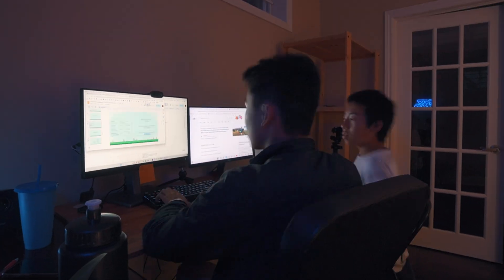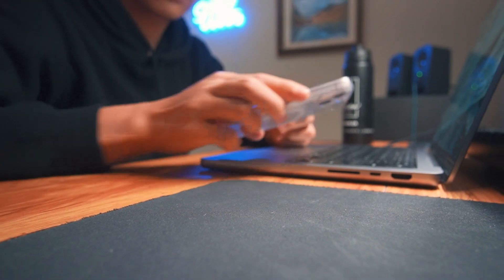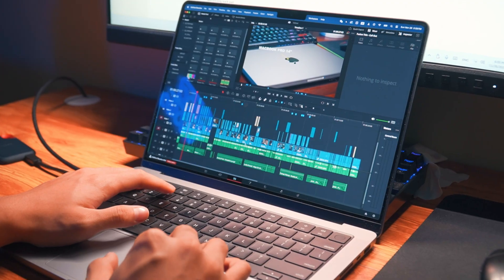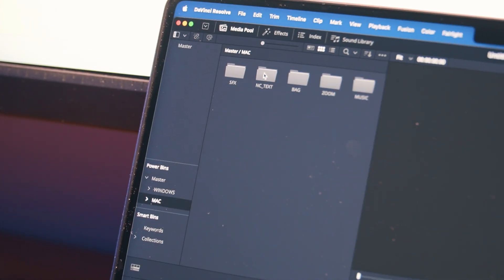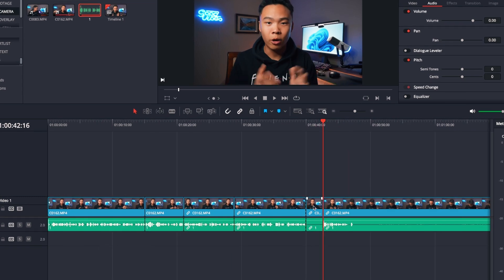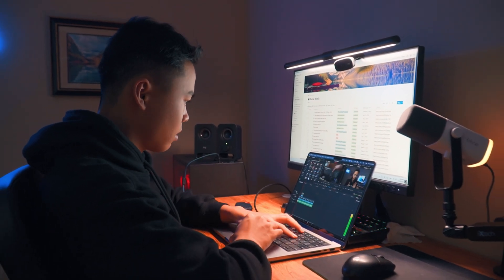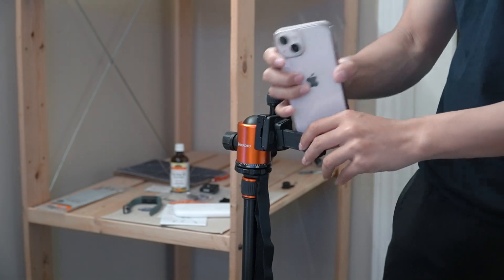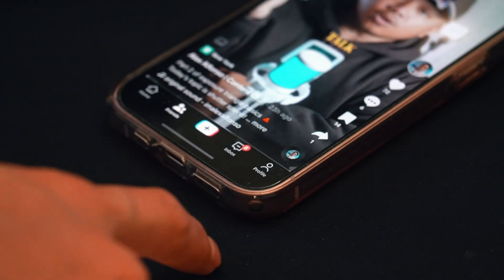Edit Videos 10x Faster | Ultimate Time-Saving Secrets for Editing Videos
📚 Summary
I've been editing videos for almost 2 years now, and after spending countless hours on YouTube videos, and client jobs, here are 5 editing tips and tricks that I finally perfected over time to speed up your video editing process

⏰Overview
00:00 - Intro
00:28 - Use Shortcuts
01:36 - Folder Structure
03:46 - Timeline
04:45 - Focus
06:35 - Biggest Learning I've Had
07:33 - Outro

All soundtracks and SFX are from here!

Huge library of unlimited high-quality stock videos!

The best templates for Premier Pro, After Effects, FCPX & DaVinci Resolve

🎥Gear
Main Camera